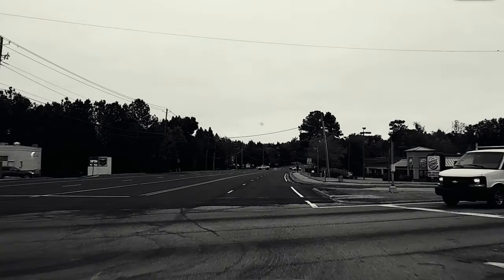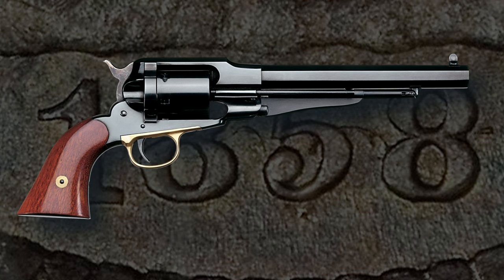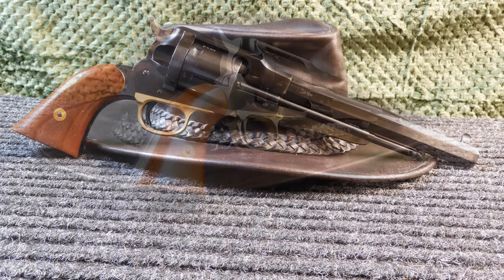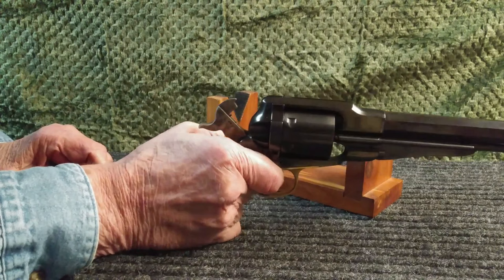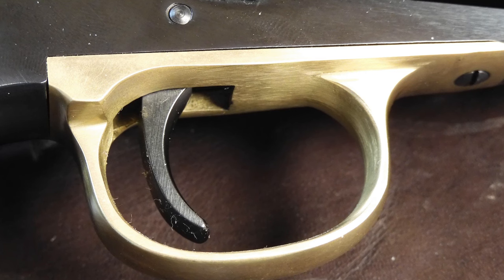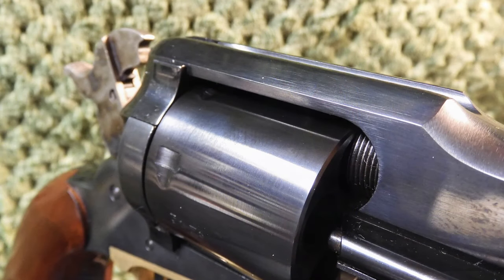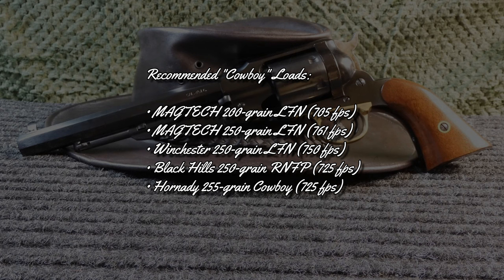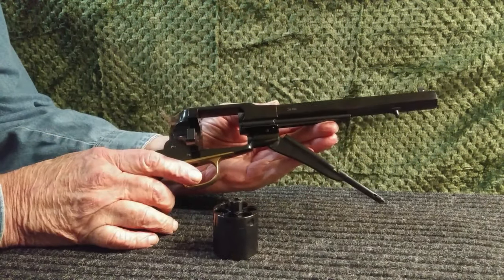1858 Remington New Army Conversion by A. Uberti. The best revolver of its time!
Remington revolvers were the Ruger of their day. They were robust, better built than the Colt open-top revolvers, and highly sought after.

Join me in my journey with the Uberti reproduction of the 1858 Remington New Army Conversion revolver chambered in .45 Colt.